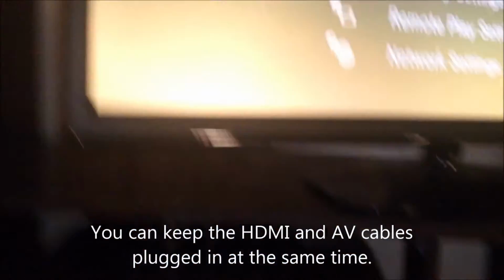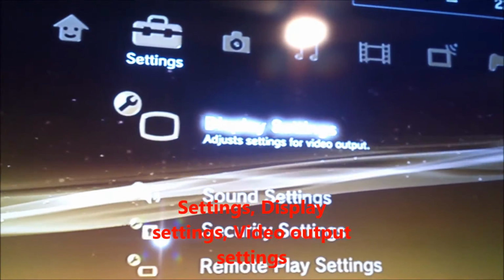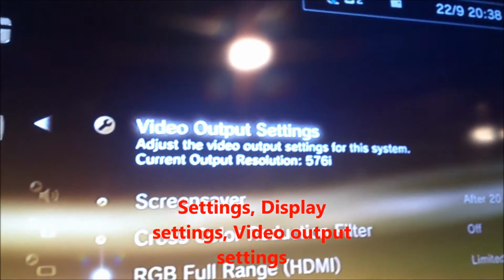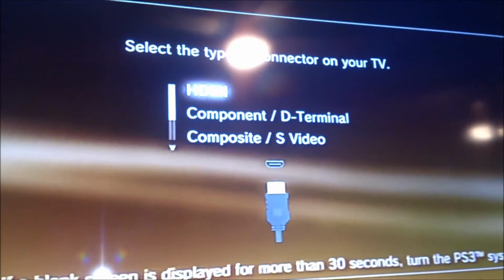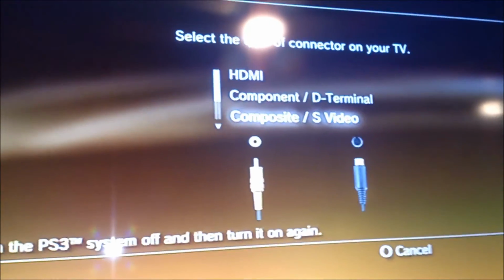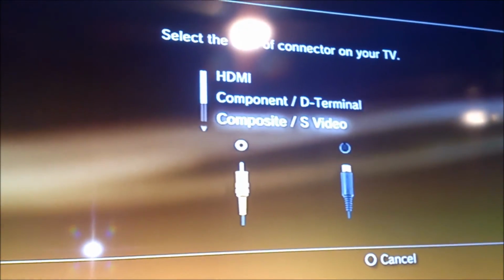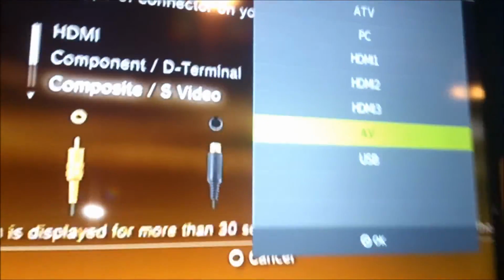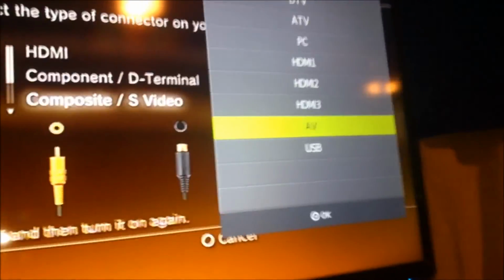Using EasyCap? How to change PS3 from HDMI to AV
Most of you will be using HDMI to play your Playstation. If you intend to capture video and audio using EasyCap capture card you will need to switch back to using the AV cables.
You can leave both your AV and HDMI cabled plugged in so you can switch back and forth when not recording because lets face it HDMI is much better to watch. (If you do keep both cables plugged in and you switch off your system while in the AV setting the next time you turn it on it will auto detect that you have a HDMI cable attached.)
To switch back to HDMI from AV basically just do the opposite to this video.  Make sure you change your TV to the appropriate setting (HDMI or AV) as soon as you change the setting on the PS3 as it only gives you 30 seconds to confirm the setting change.